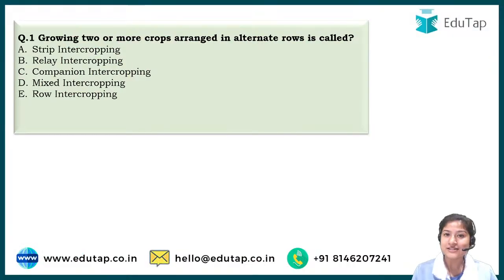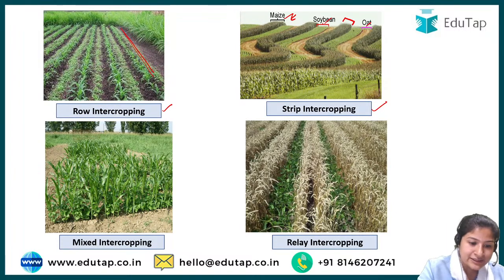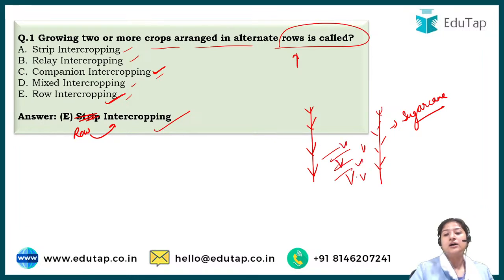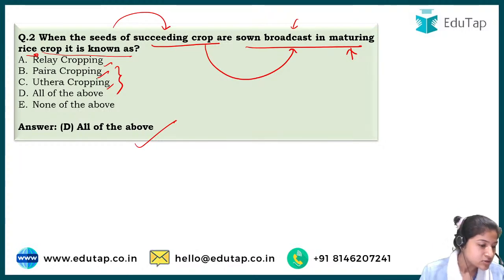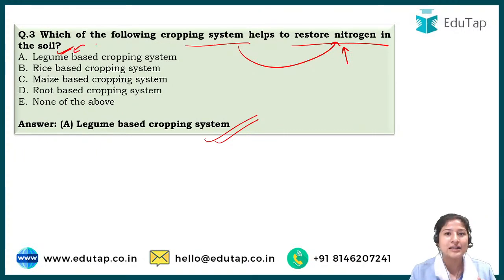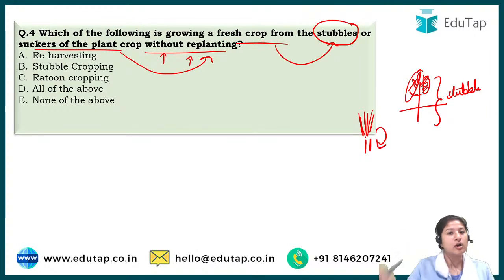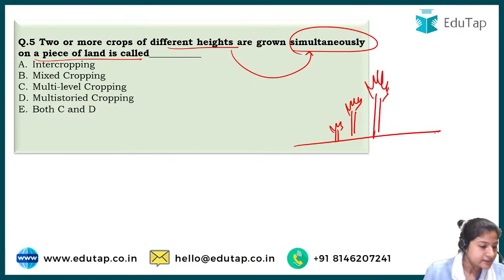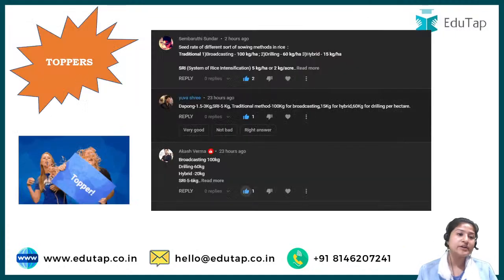5 MCQs a Day | Day 5 - Cropping Pattern and Cropping System| Agriculture for NABARD Gr A | IBPS AFO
In this session of 5 MCQs a Day series, in Day - 5 we will be discussing 5 MCQs on  Cropping Pattern and Cropping System